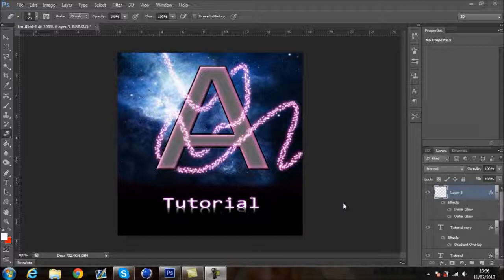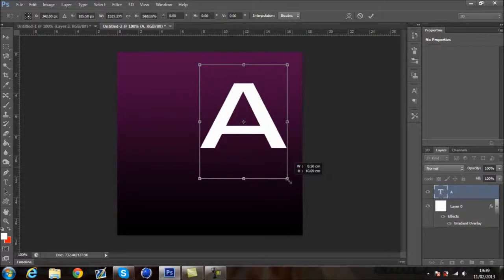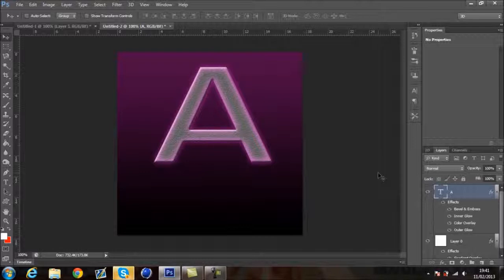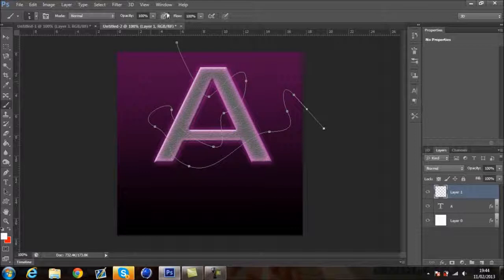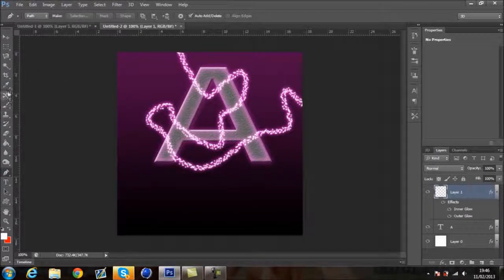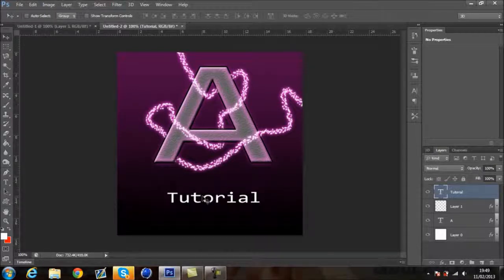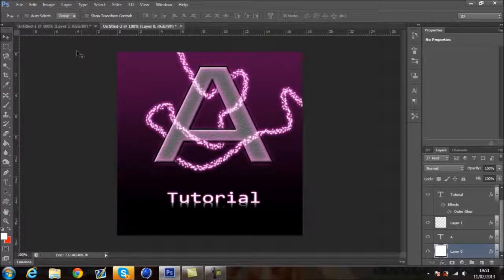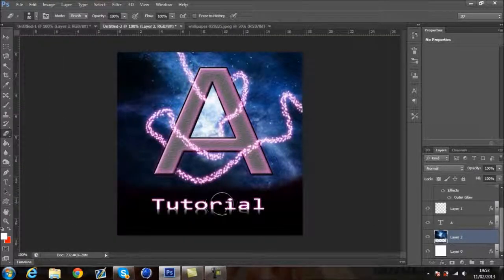Photoshop Tutorial #1 - Beginner | How to create a simple professional logo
OPEN THIS

Hi guys, again this is a re-upload from my old channel. I will be uploading new videos soon.

Time taken:
Final Image: